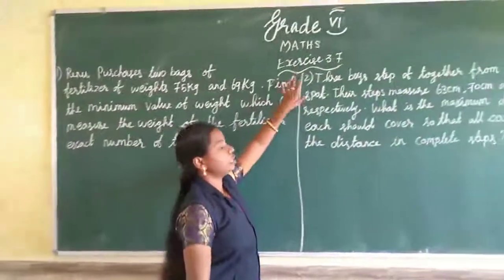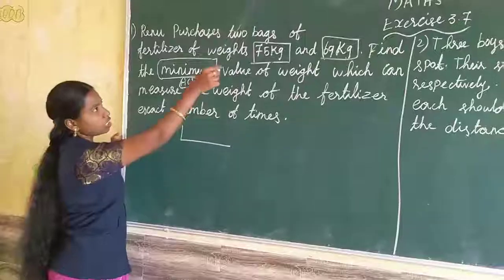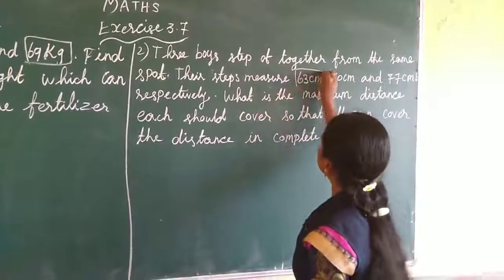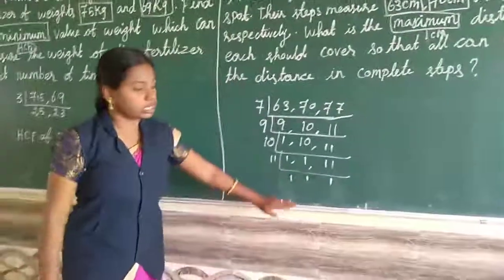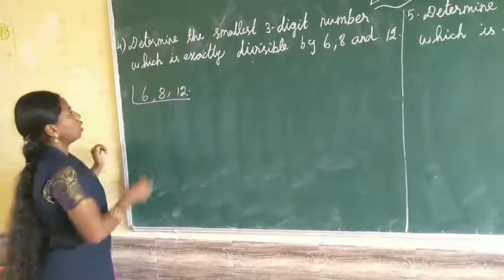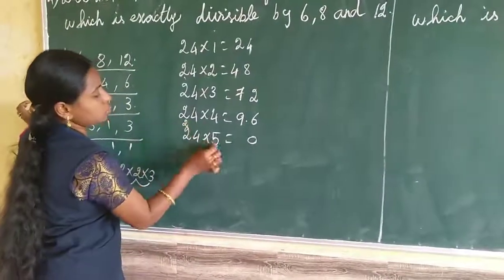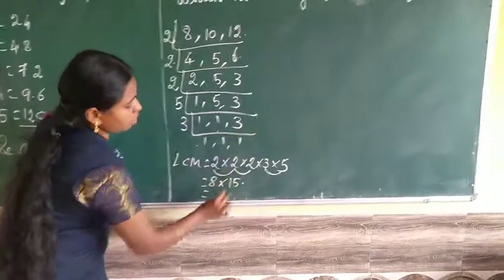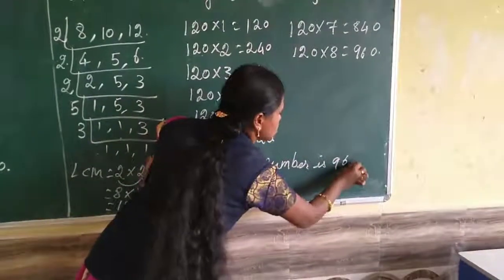Sjv Grade6 Ex3 7 Q1to 5 1